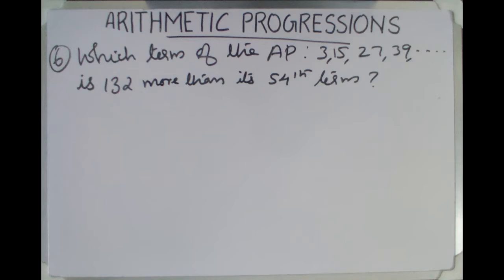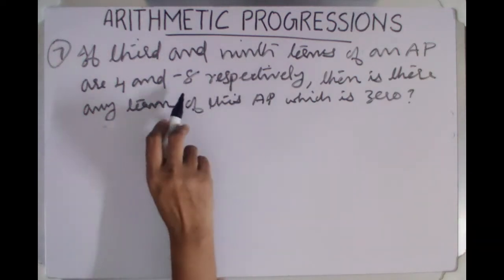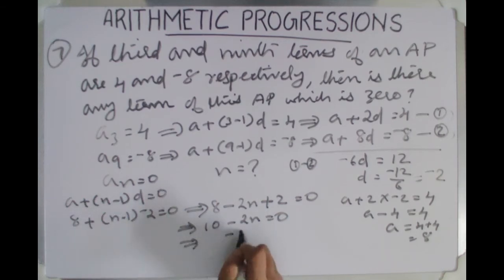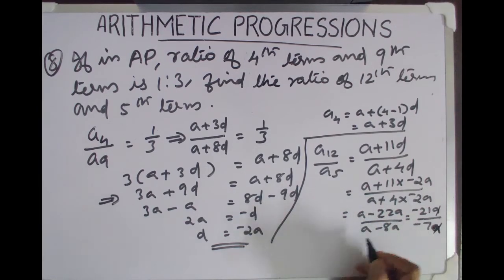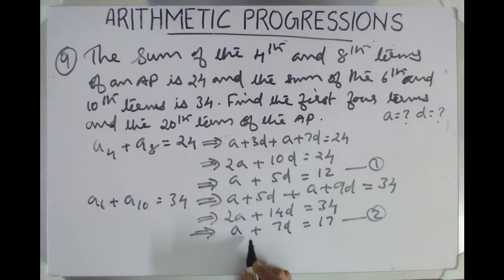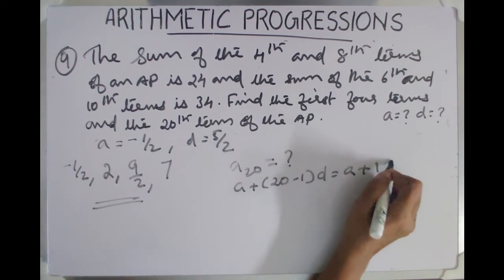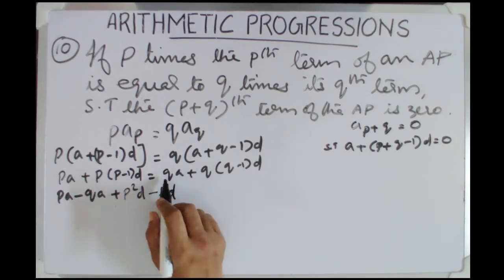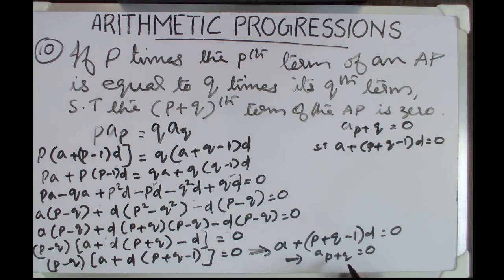Arithmetic Progressions (AP) | Part 2 | Previous Years Board Question / CBSE /State Std 10 / 2020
The content is prepared in line with the Std X syllabus of Mathematics to simplify the concept and solutions. This is a venture of Modular Math academic solutions to help the students preparing for State / Board Exams. The Modular Math also provide online tuition support for needed students.
In this video, we have covered the conceptual framework of the topic Arithmetic Progression in a very simple and realistic manner. In the upcoming videos we will deal with more exercise and board problems with tips and tricks for finding solutions.